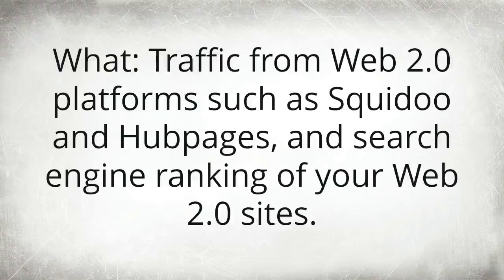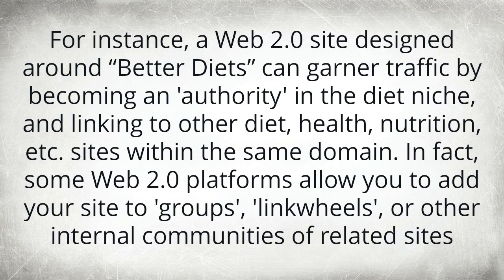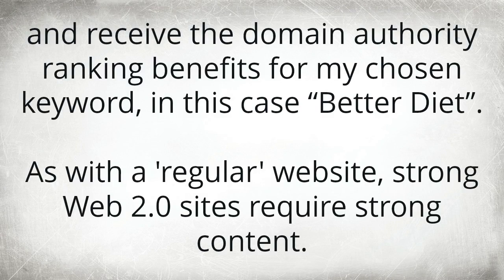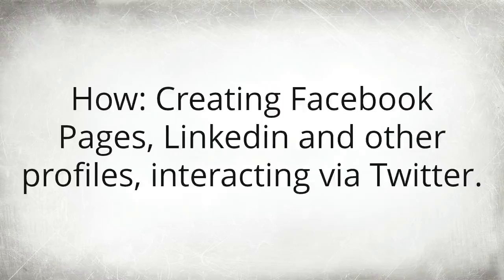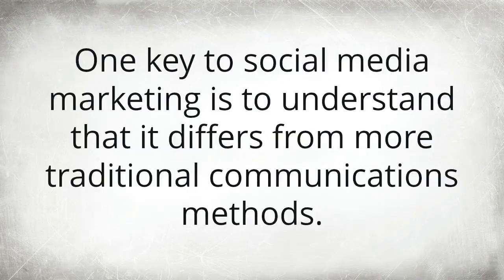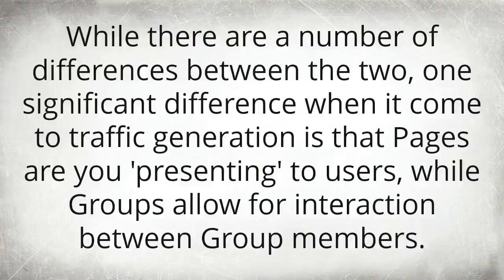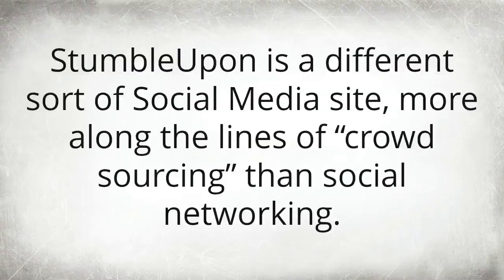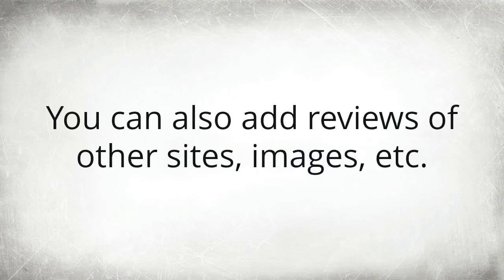Affiliate Marketing FREE 100k Blueprint Course Part 12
Affiliate Marketing Video Course. Check Our Exclusive Offer

Enjoy our 100k Affiliate Blueprint Course. Yours Free To Absorb And Take Action Today!

FREE WEBINARS:

There are 3 secrets to getting ALL of your scripts, sales letters, webinar slides, emails, and ads written in just MINUTES...

New Secret Funnel Strategy That Almost Nobody Knows About...